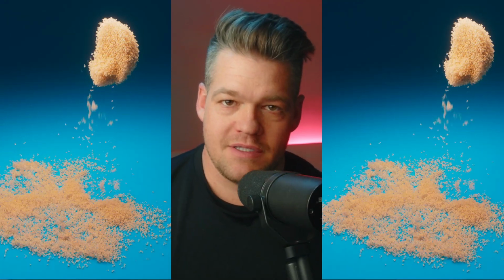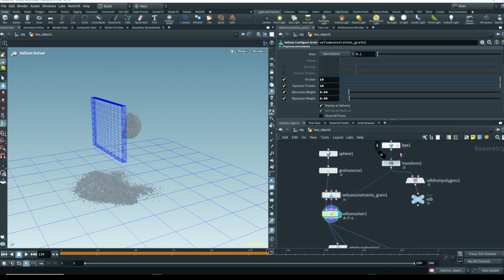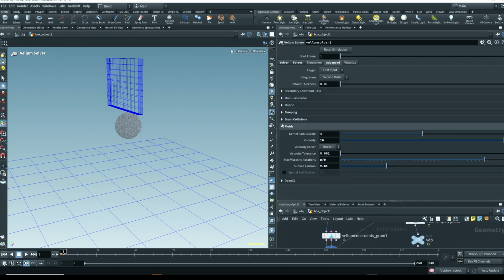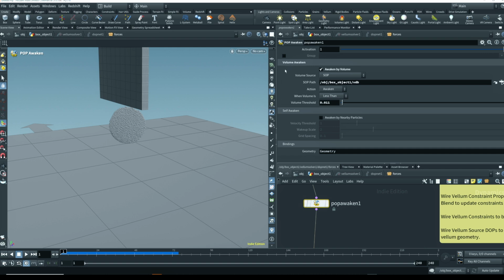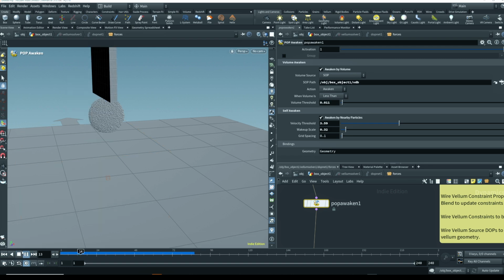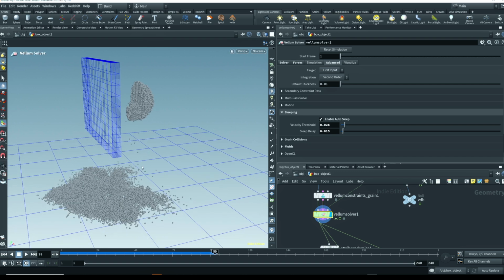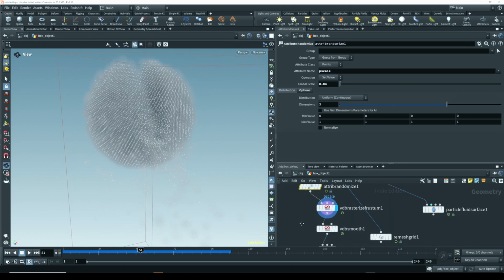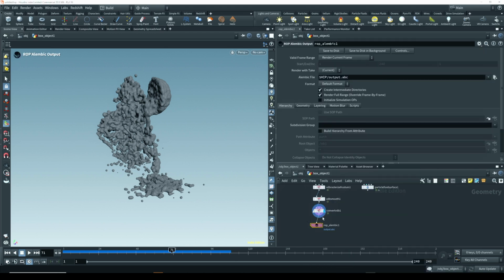HOUDINI GRAINS ACTIVATE NO CODE!